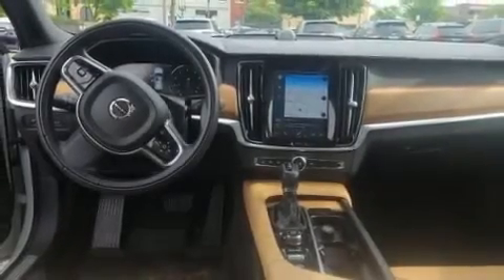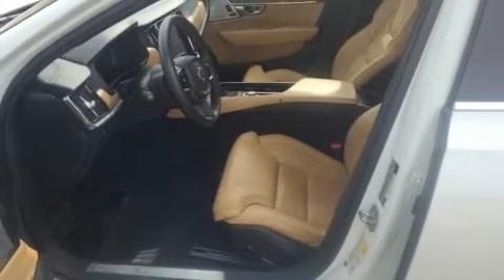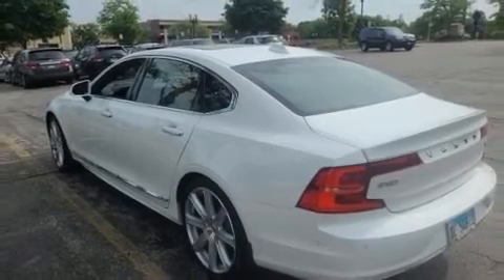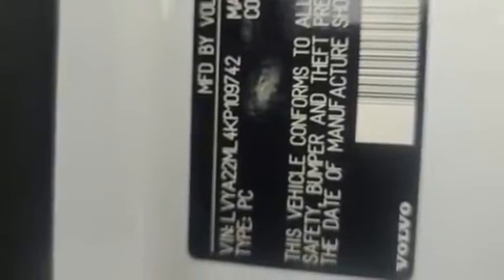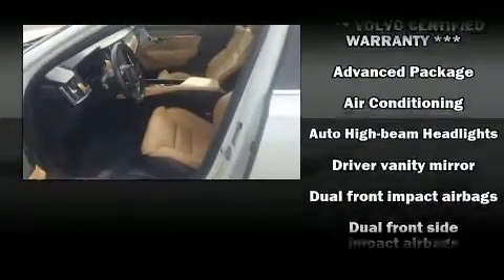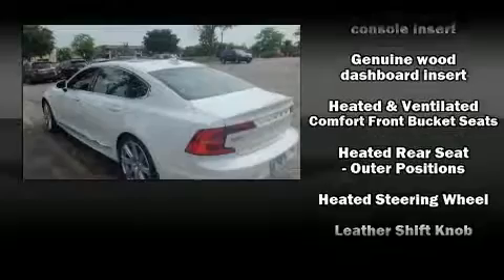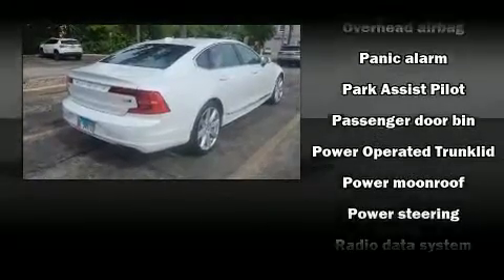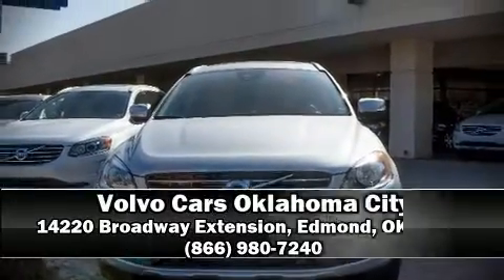2019 Volvo S90 T6 Inscription in Edmond, OK 73013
Treat yourself to a test drive in the 2019 Volvo S90. This 4 door, 5 passenger sedan just recently passed the 50,000 mile mark! Smooth gearshifts are achieved thanks to the 2 liter 4 cylinder engine, providing a spirited, yet composed ride and drive. The engine breathes better thanks to a turbocharger, improving both performance and economy. A wealth of standard features means that you no longer have to sacrifice. Like power windows, mirrors, and seats, leather upholstery, variably intermittent wipers, a built-in garage door transmitter, an outside temperature display, heated door mirrors, lane departure warning, and cruise control. For drivers who enjoy the natural environment, a power moon roof allows an infusion of fresh air. Passenger security is always assured thanks to various safety features, such as: dual front impact airbags, head curtain airbags, traction control, brake assist, anti-whiplash front head restraints, a panic alarm, an emergency communication system, and 4 wheel disc brakes with ABS. Electronic stability control ensures solid grip atop the road surface, no matter how challenging the driving conditions. With a friendly and knowledgeable sales staff, superb customer care, and competitive prices, our dealership is a great place to do business.